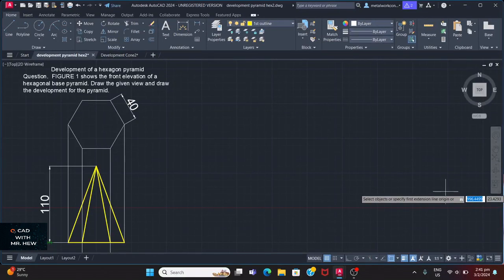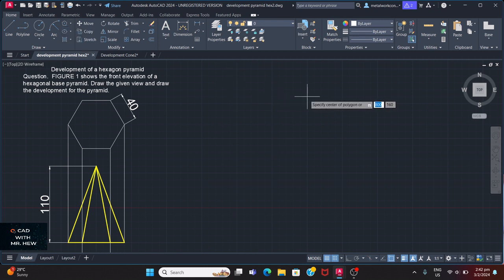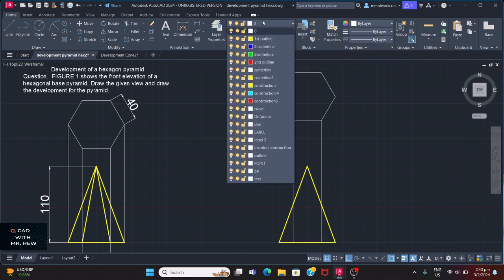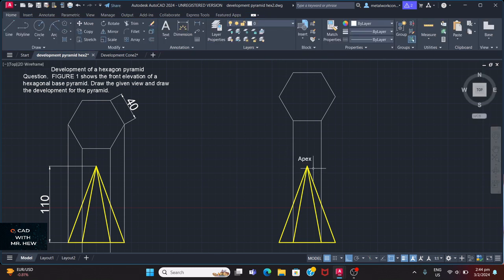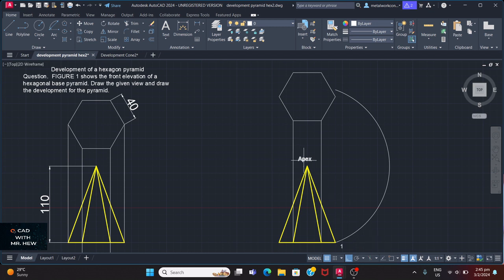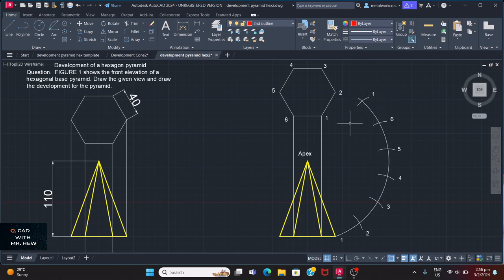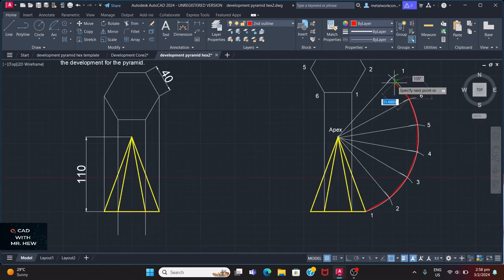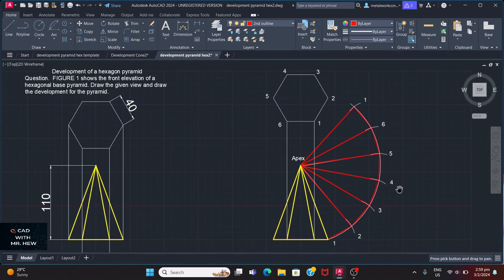How to draw development of hexagonal based pyramid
How to draw the development of a hexagonal based pyramid.